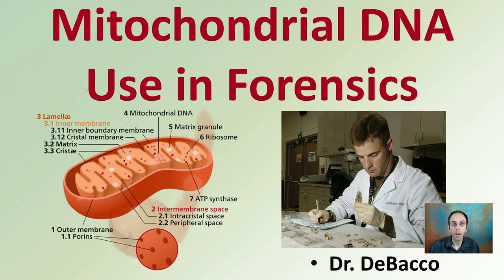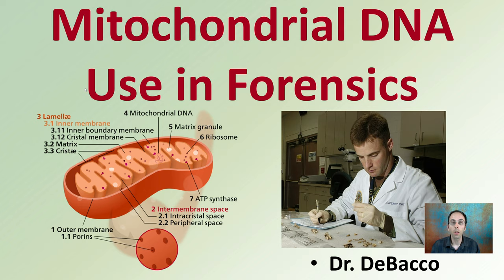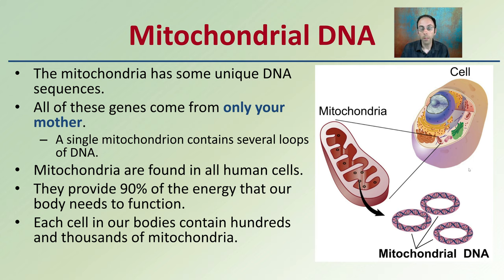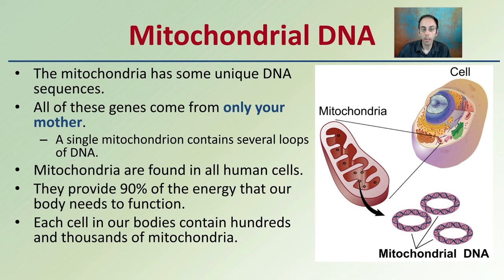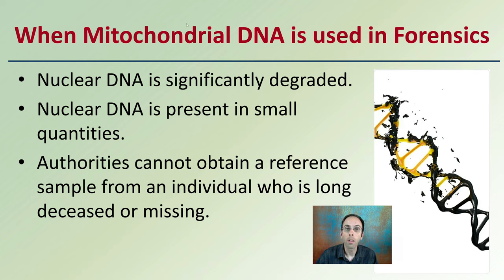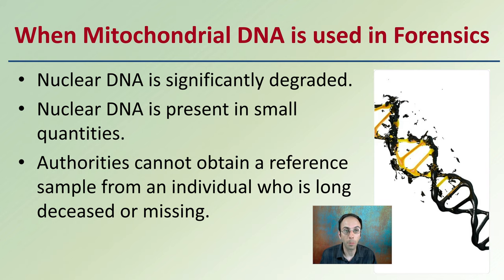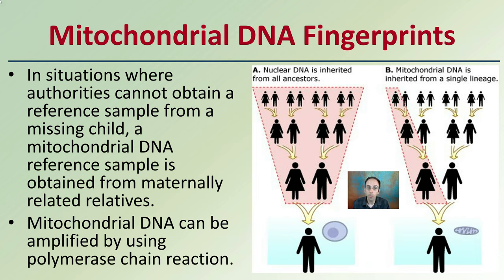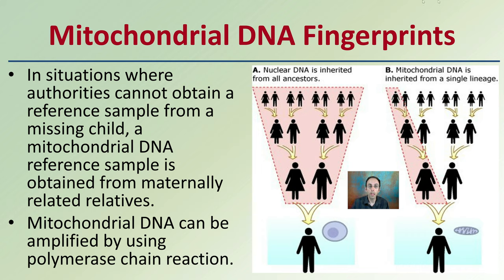Mitochondrial DNA Use in Forensics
The mitochondria has some unique DNA sequences. All of these genes come from only your mother. A single mitochondrion contains several loops of DNA.

Mitochondria are found in all human cells. When Mitochondrial DNA is used in Forensics Nuclear DNA is significantly degraded. Nuclear DNA is present in small quantities. Authorities cannot obtain a reference sample from an individual who is long deceased or missing.

Mitochondrial DNA Fingerprints In situations where authorities cannot obtain a reference sample from a missing child, a mitochondrial DNA reference sample is obtained from maternally related relatives. Mitochondrial DNA can be amplified by using polymerase chain reaction.

*Due to the description character limit the full work cited for "Mitochondrial DNA Use in Forensics" can be viewed